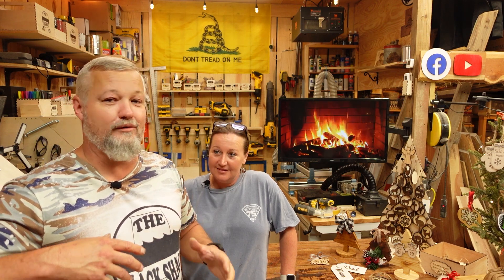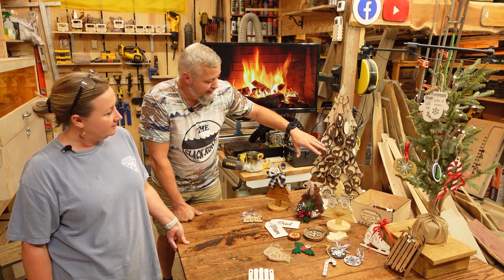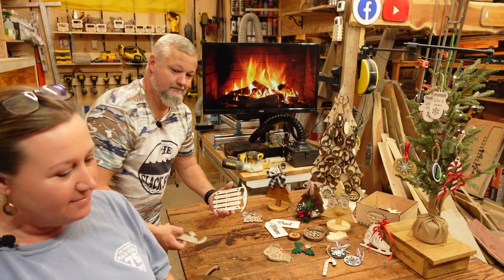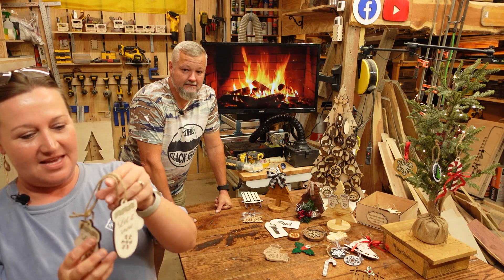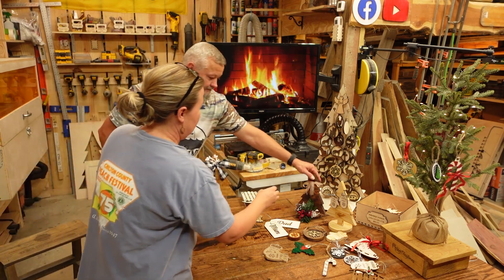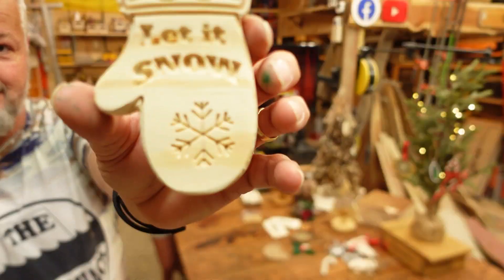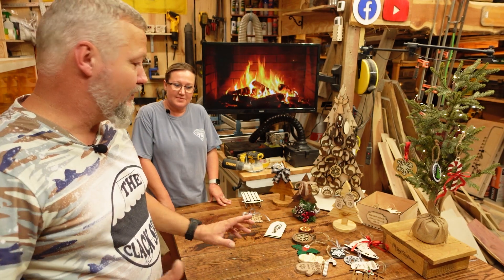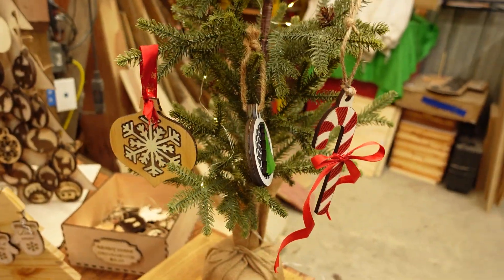Simple Christmas projects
In preparation for the fall, the Christmas items are a must. Although we haven't forgotten about fall, Christmas items are selling now and need to be updated. Brandy helps me create some new designs that she thinks will do well at events.

Atezr P20 on Amazon